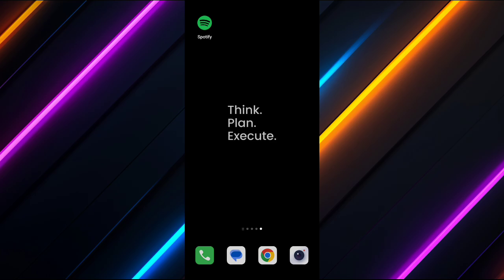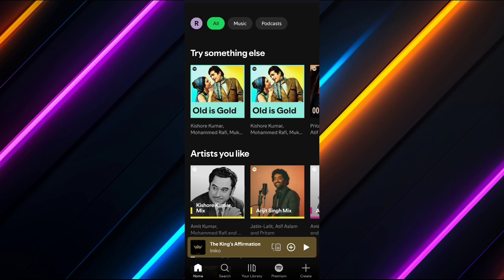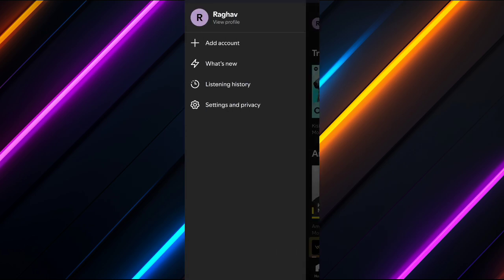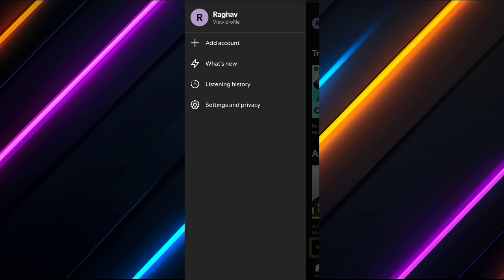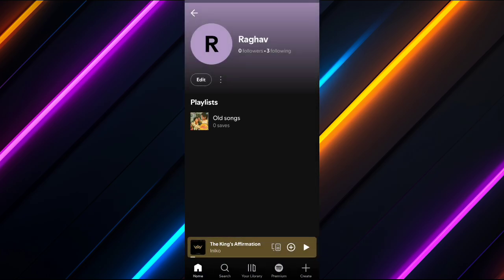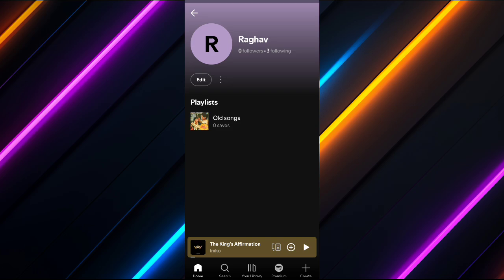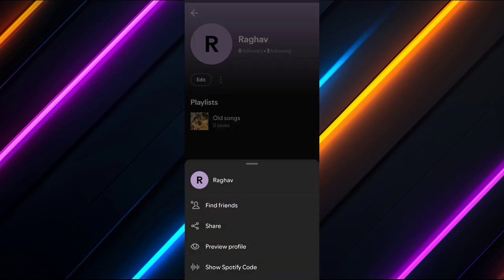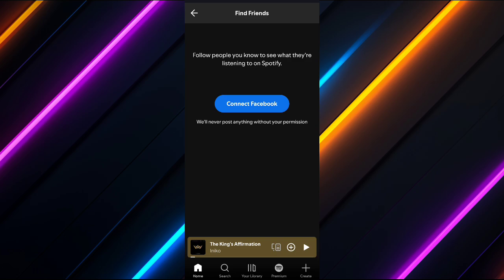How to find your friends on SPOTIFY (2024)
In this video, I’ll show you how to find your friends on SPOTIFY, so if you watch this step-by-step video completely, you will find out how to find your friends on SPOTIFY in 2024 in minutes.